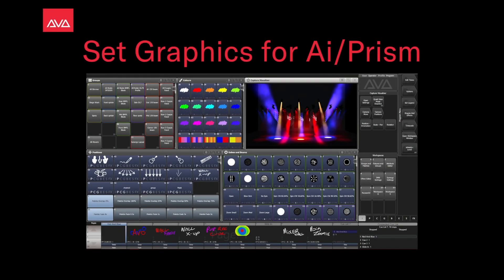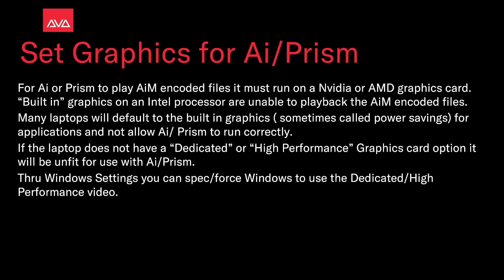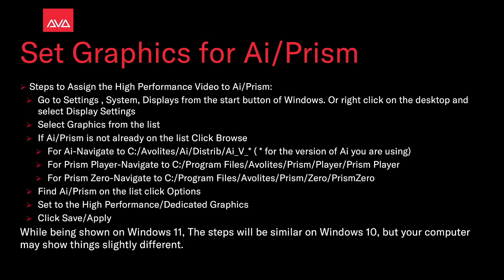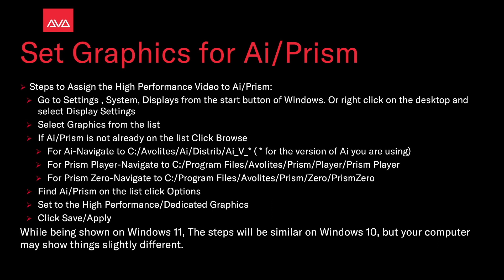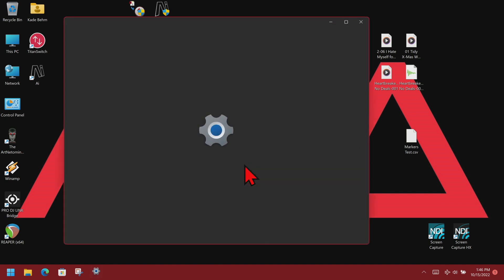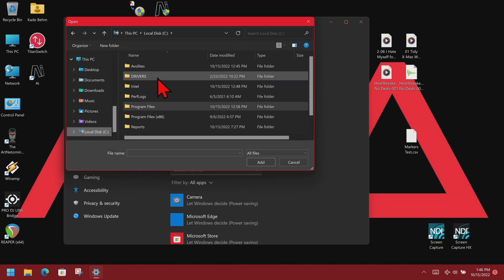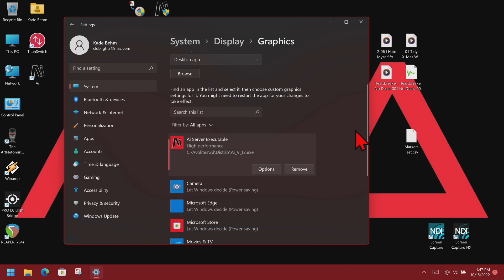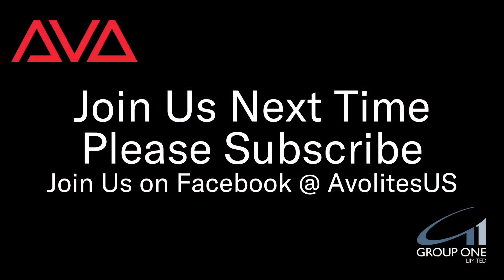Set Graphics Ai/Prism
in this Quick Trips video for Ai we show how to set Windows to use the dedicated/high performance video card for AI/ Prism allowing AiM encoded files to run properly.